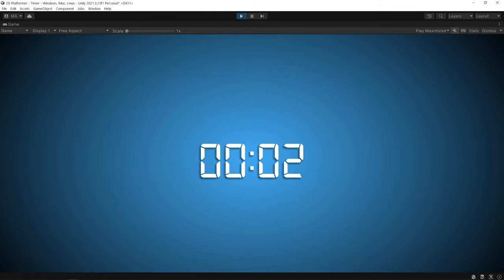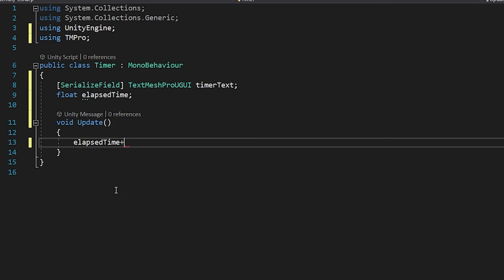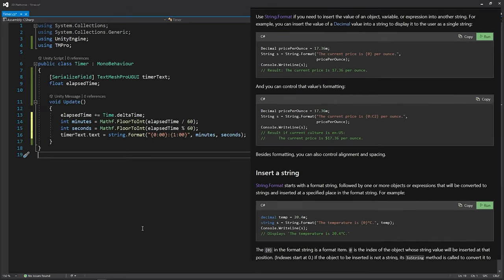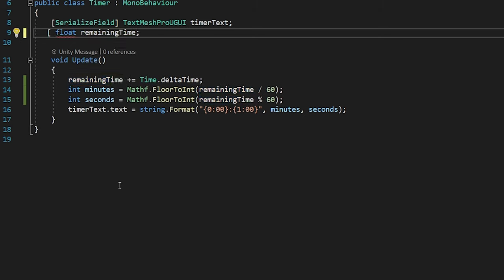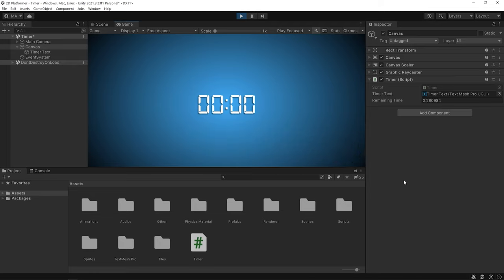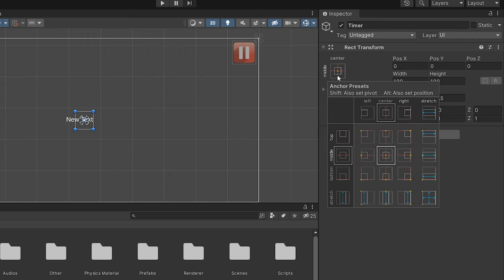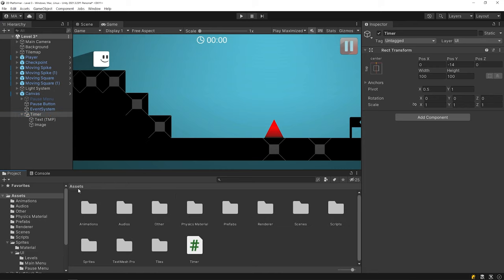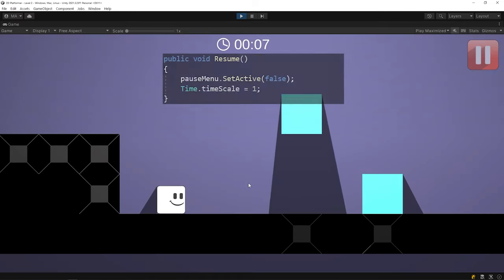Make a TIMER & COUNTDOWN in 5 Mins | Unity Tutorial for Beginners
How to make a Timer and Countdown in Unity ?
In this Unity Tutorial we'll maka a timer.
And we'll add the timer to the game.
This Unity Tutorial for Beginners.